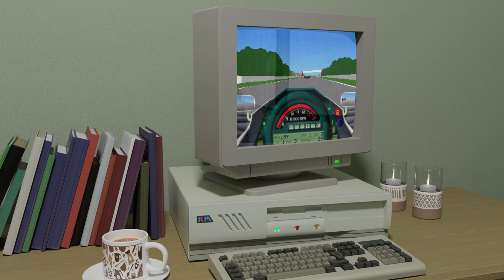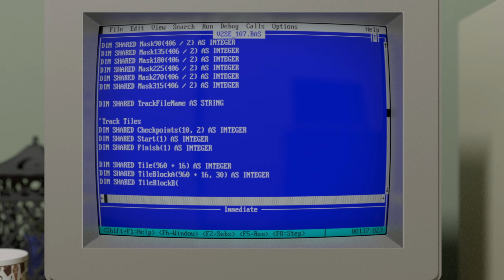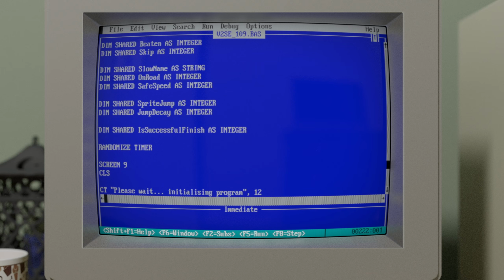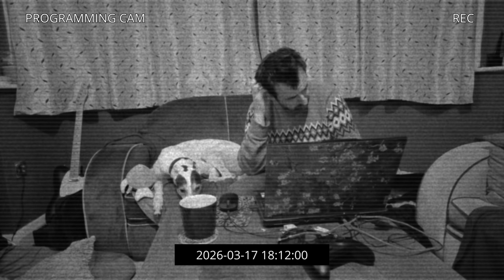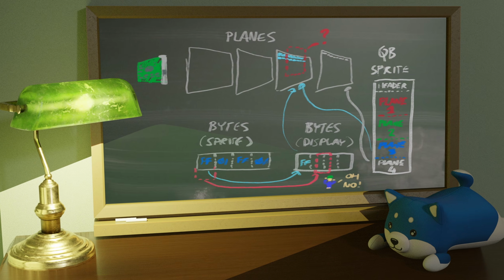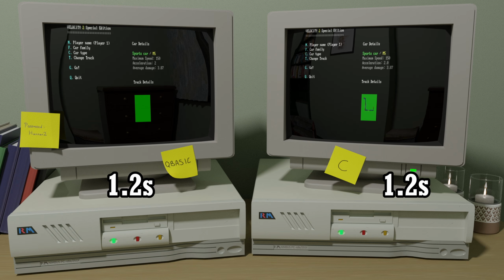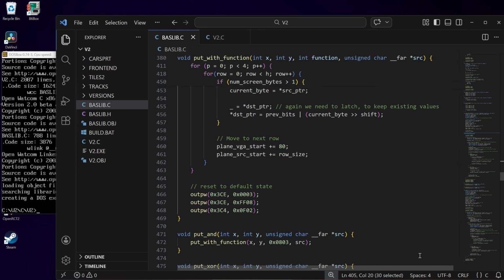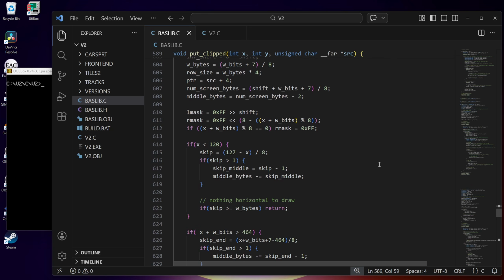Was QBASIC just too slow to write games?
It was the regular lament of the school programming club: "if only they'd give us real languages, then we could write real games".

But was QBASIC really that bad? Or did we all need to learn to be better programmers? I dive in the only way I know how: by taking one of my old games and reimplementing it to see if it can survive its nemesis: a slower 486 than the one I have at home.

Breakpoints:

0:00 It's not the only thing around here that's too slow
1:30 I'm not a good programmer (part 1)
4:47 thereifixedit
6:05 I love horses and horse riding
7:36 Write low level graphics code in C they said, it will be fun they said
10:04 Text adventure
12:05 I'm not a good programmer (part 2)
13:41 Oh no, it's EGA
16:35 Memory issues
17:53 The first performance comparison
19:05 Car sprites
22:08 The moment of truth
23:45 Just what are birds?
24:35 I get distracted (again)
26:00 Being kinda fine about this
27:08 I'm not a good programmer (part 3)
28:00 Standing On The Shoulders Of They Might Be Giants
28:32 If morale does not improve the beatings will continue

Some sounds CC0 from Freesound
Stock footage from Pexels
Supplementary 3D objects and textures from BlenderKit
EGA card image public domain
Max appears courtesy of refusing to get off the damn sofa

The code for both final versions shown can be found

Bonus fact: somehow I not only managed to get away with making that car and trailer game my university undergraduate project amidst a field of far more worthy and academic fare, I got one of the highest marks on the course for it.